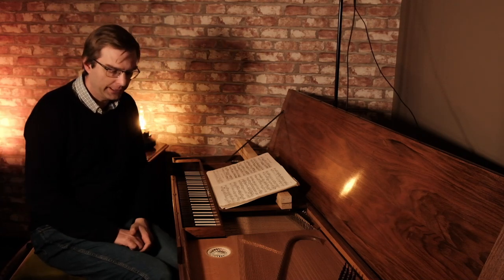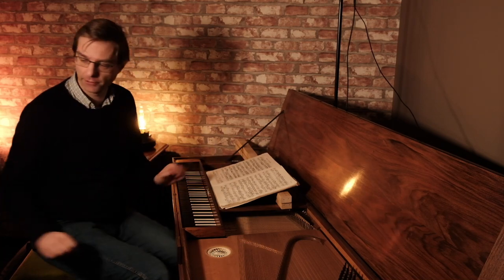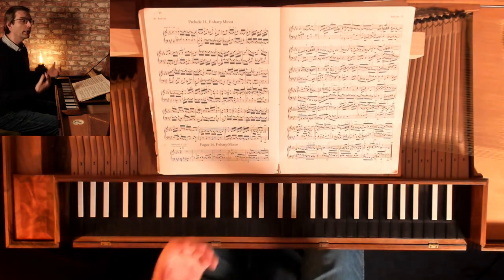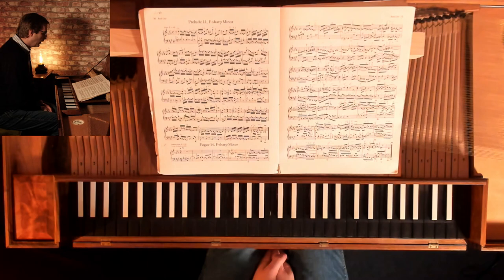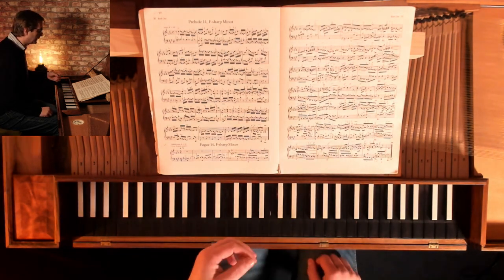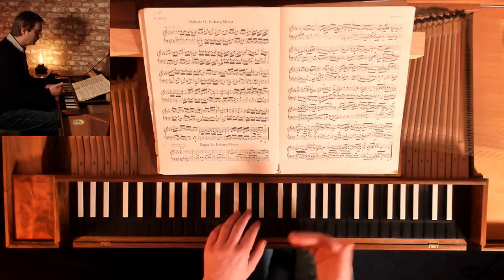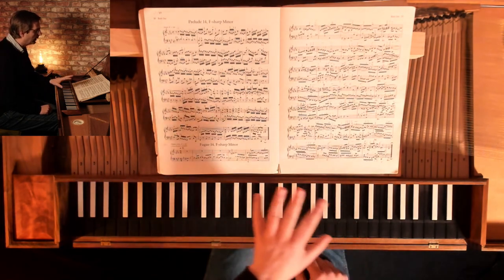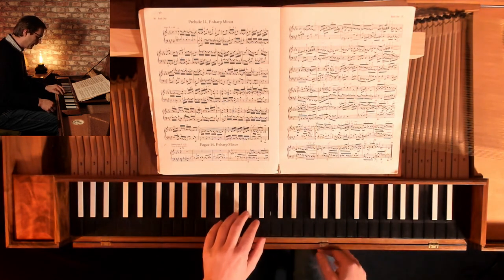Practicing the Clavichord #4 : J.S.Bach - Prelude F#Minor - WTC I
Bringing back Bach's Prelude in F#Minor, of the Well-Tempered clavier, book 1.

0:00 Introduction
2:21 start of the practicing session
28:00 Final thoughts

Our solution to the metronome problem is called the WBMP (Whole Beat Metronome Principle). Many other 19th century metronome marks is to read them in -what we believe - was the old way: in Whole Beat.  In this reading, like the pendulum is still used today by physicians, the metronome ticks indicate the subdivision of the note value in the metronome mark. So you end up counting like one AND two AND three AND... That results in a different tempo yes, but a tempo that exactly matches the metronome mark given by the composer. In our current reading of these metronome marks, we are not able to do that for the simple reason most are way too fast. A logical consequence from actually doubling (yes) the intended tempo. New to the WBMP?
📩One weekly mail in your mailbox?